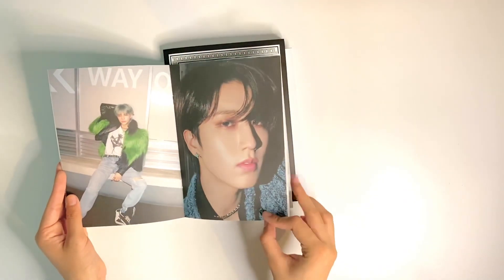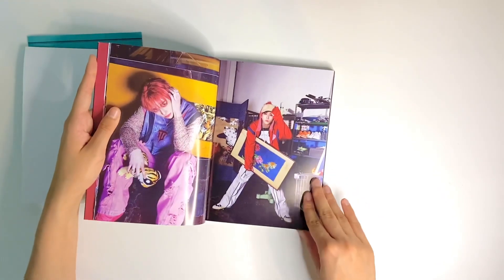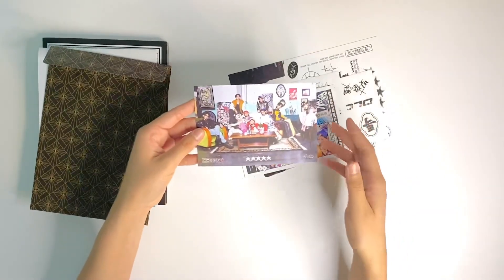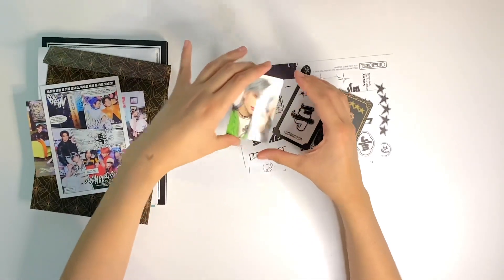UNBOXING: Stray Kids 3rd Album 5-STAR (A Ver.) 스트레이키즈 ★★★★★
TRACKS:
1. 위인전 (Hall of Fame)
2. 특 (S-Class)
3. ITEM
4. Super Bowl
5. Topline (ft. 타이거JK)
6. DLC
7. 죽어보다 (GET LIT)
8. 충돌 (Collision)
9. FNF
10. Youtiful
11. THE SOUND (Korean Ver.)
12. Mixtape: Time Out